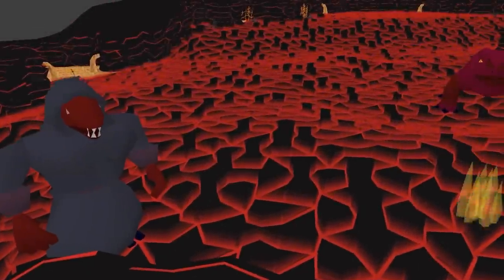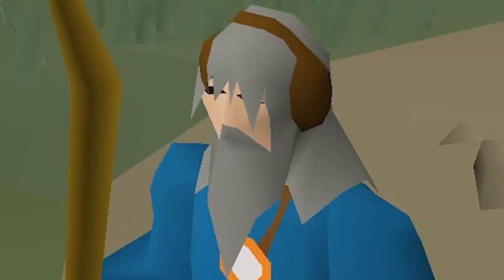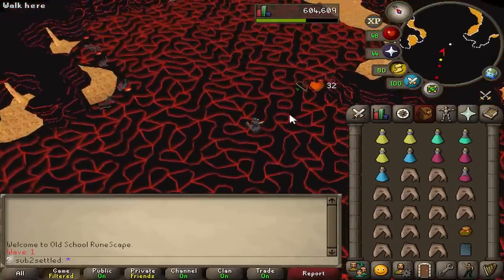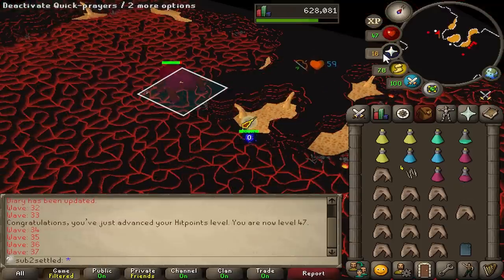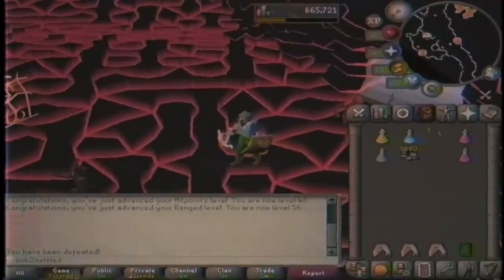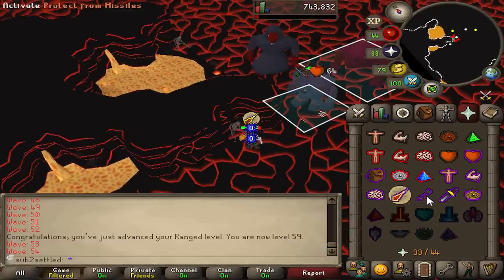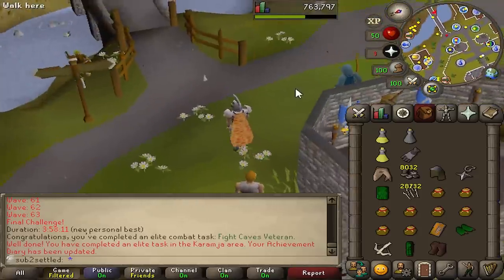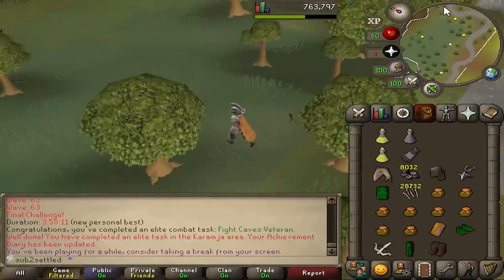The Runescape World Record is... (#3)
everyone who likes this video will have incredibly good luck
or text "settled" to 500-500 to start listening with a 30-day Audible trial

FAQ:
Ultimate Ironman Mode is a game mode where you cannot use the banks of RuneScape.
This is actual Old School Runescape! A Re-boot of a 2007 save file of the game, released in February of 2013. We all started fresh, and the game has been getting weekly updates with a dedicated dev team ever since.

swampletics osrs settled morytania uim

Thumbnail work done by 8sat

0:00 Setting the Scene
1:58 Audible
3:05 Attempting the Cape